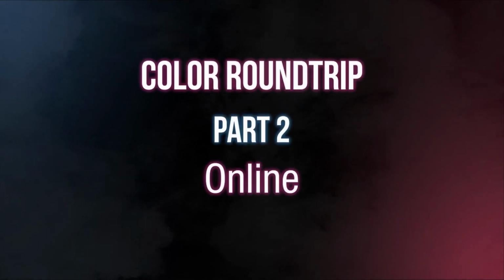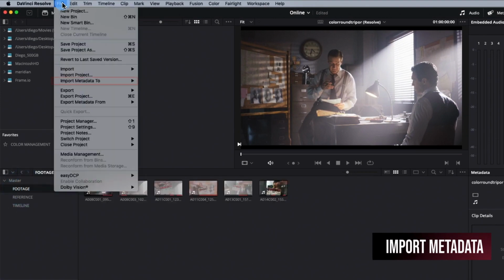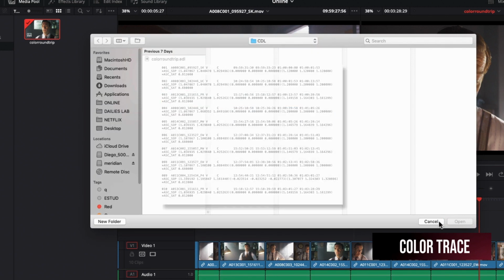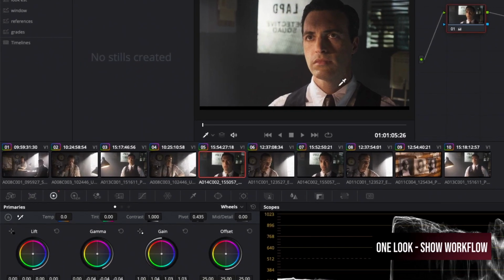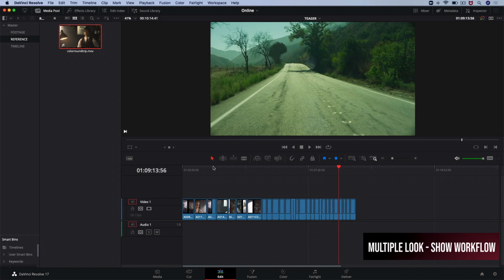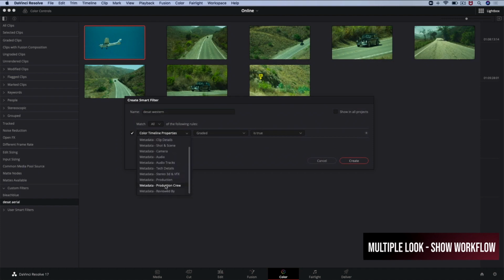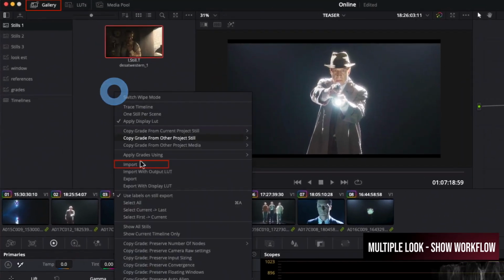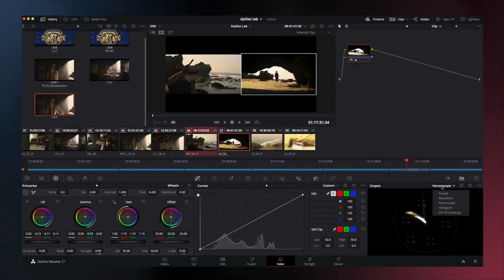11 Color Roundtrip from Dailies to Final Grading Using Davinci Resolve Part Two Partner Provided